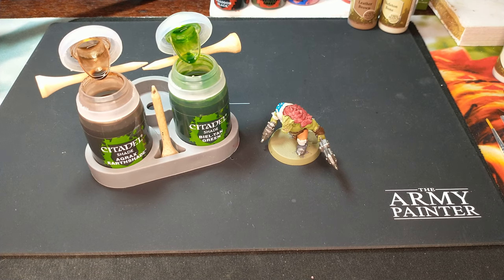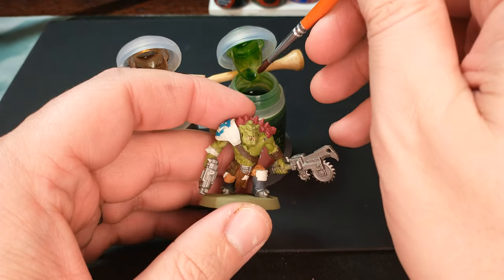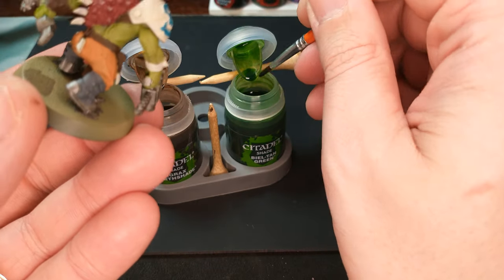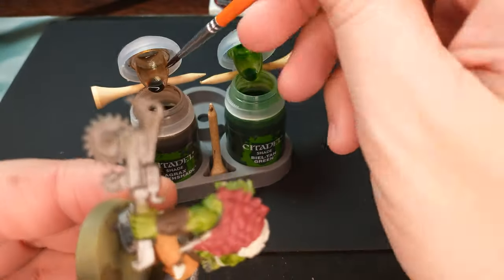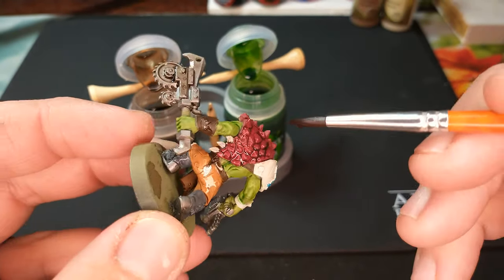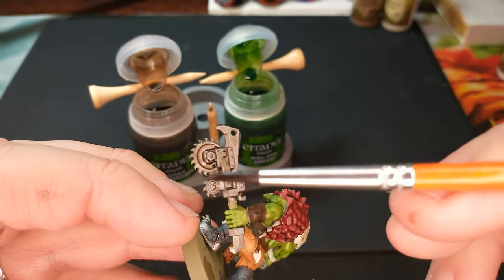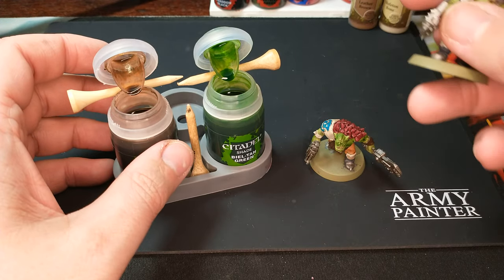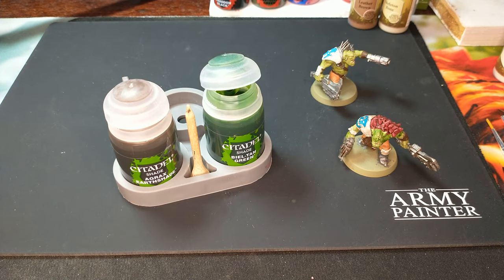How to Shade/Wash Miniatures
Washing (or shading) is the process of applying a wash (or shade) over a painted miniature.

I'm sure there is some technical difference between the two, but for our purposes (getting gaming quickly) I'll use the terms interchangeably.

The shade is applied all over or multiple different tones can be applied over different areas, such as in this video with the two shades.

The key is to avoid large pools and get the shade to settle in the deep areas.  This will bring a lot of depth to your miniature and make the detail "pop" a bit.  It's a nice step that makes simple painted miniatures look like you spent a lot more time on them.

Citadel:
Agrax Earthshade